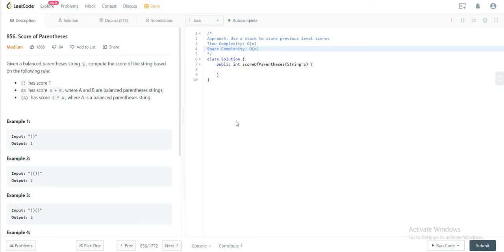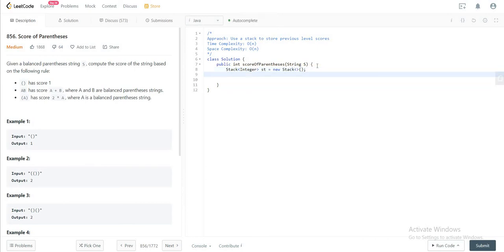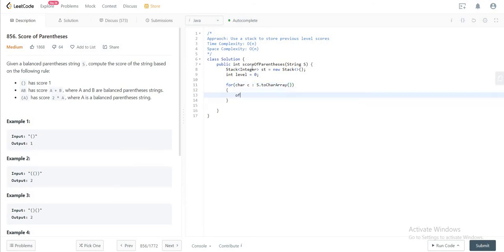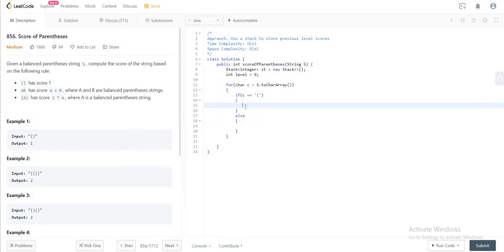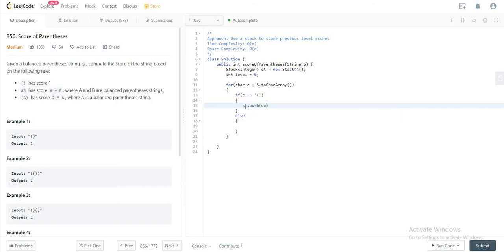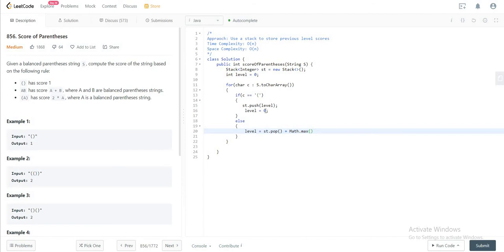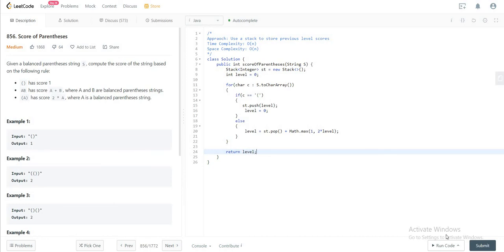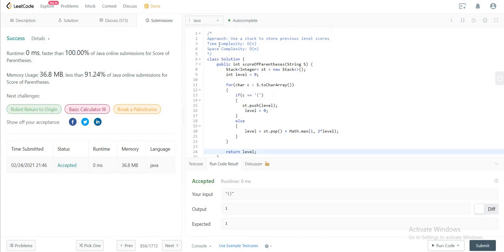856. Score of Parentheses (LeetCode)